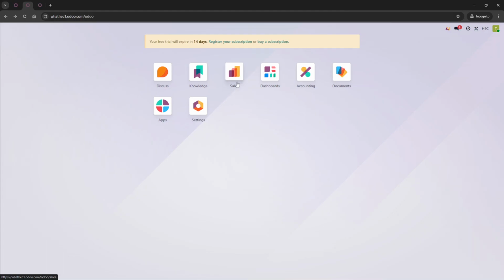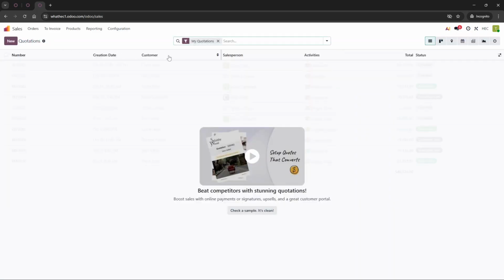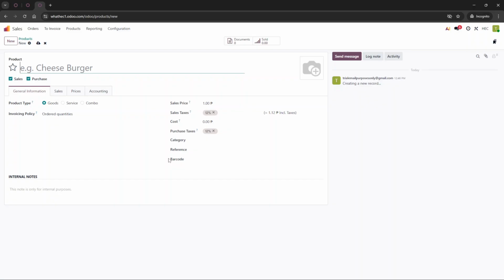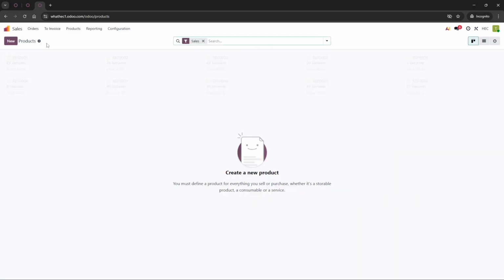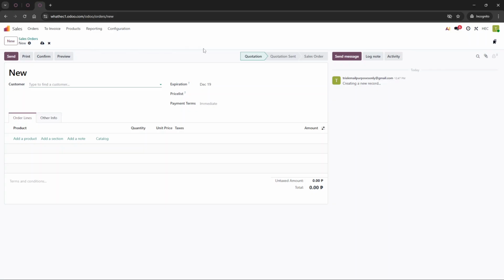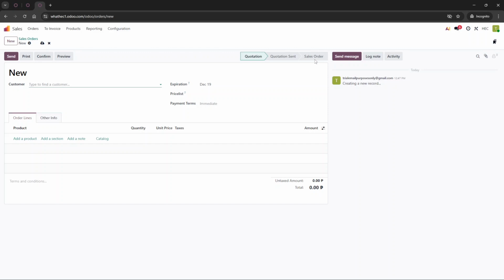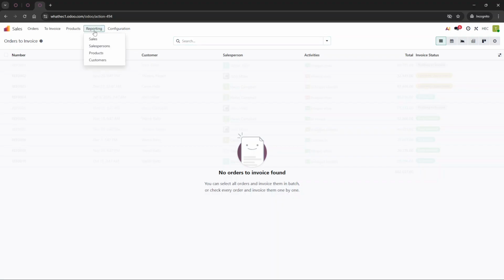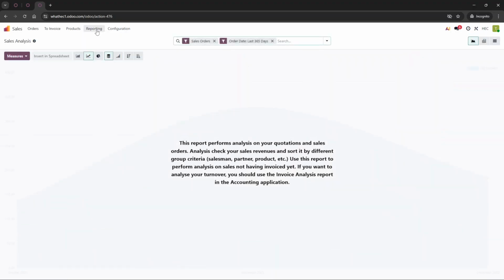How To Use Odoo For Sales [2025 Guide]